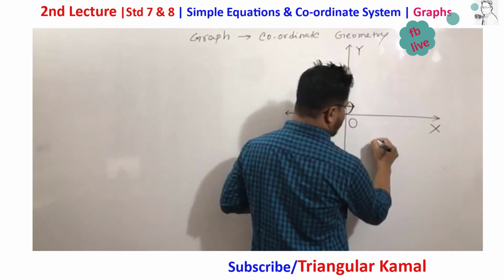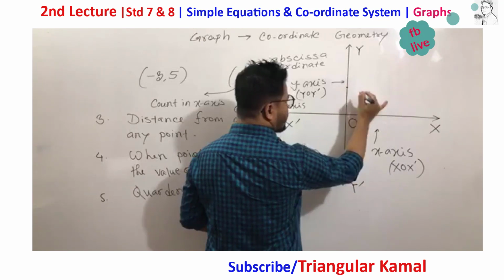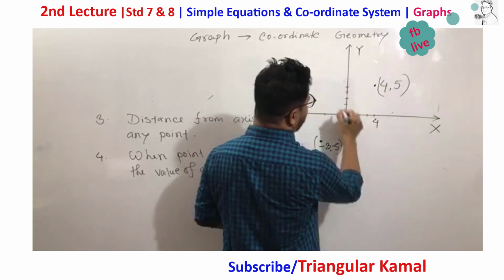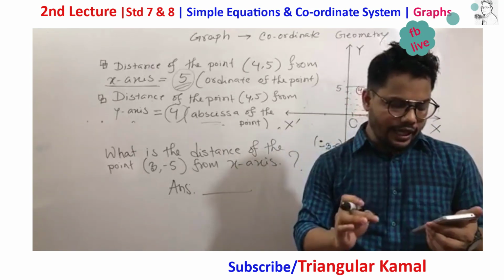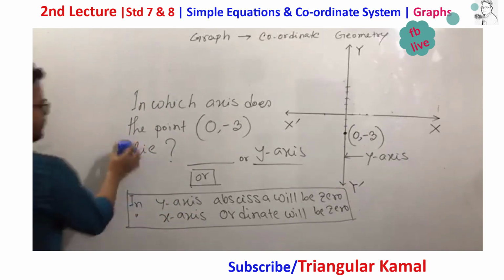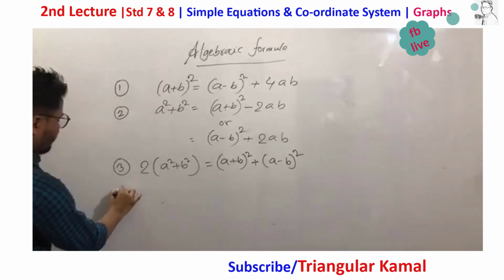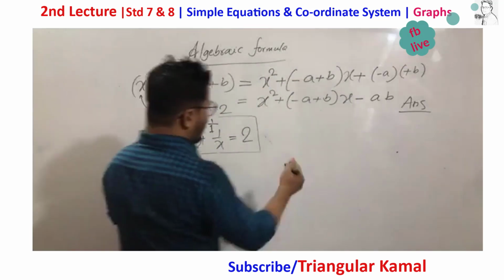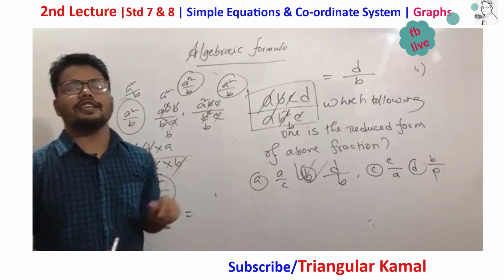Basic Concept about Coordinate | Simple Equations and Graph | Math Std 7 and 8 | Abscissa & Ordinate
A coordinate system is a method for identifying the location of a point on two dimensional (black board, white board, papers, length * breadth) surface or three dimensional (solid particle, earth, length-breadth-height) surface. Here we will discuss location of a point in two dimension which is called Cartesian_Coordinate_System.

A Cartesian coordinate system in two dimensions (also called a rectangular coordinate system or an orthogonal coordinate system) is defined by an ordered pair of perpendicular lines (axes), a single unit of length for both axes, and an orientation for each axis.
The axes intersect at the point O, which is called the origin. The x-coordinate of the point is called the abscissa of the point, and the y-coordinate is called its ordinate.

This is a basic concept class for the students of standard 7 and 8. This class has been taken facebook private group by me. This is the easiest method for new learners.   Here any one can learn step by step with in short time.

Key Topics.
01. Cartesian coordinate System
02. x-axis & y-axis
03. Identifying position of a point in quadrant system.
04. Distance of any point from axis.
06. When point lies in axis the value of abscissa or ordinate.
07. MCQ base basic discussion and so on.

Regards,
Content Creator (Triangular Kamal Academy)

- Triangular_Kamal _Academy

cartesian coordinate system 3d,
cartesian coordinate system in English,
cartesian coordinate system for a plane,